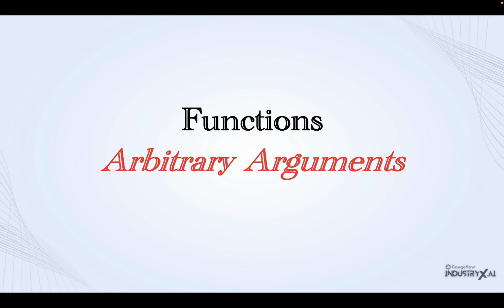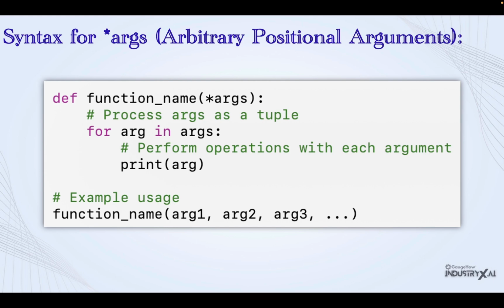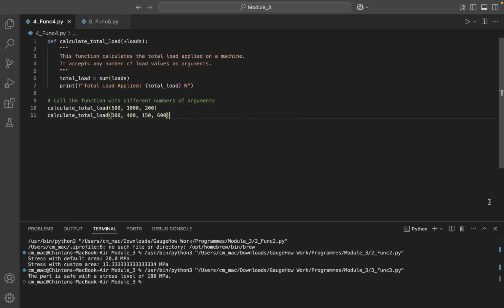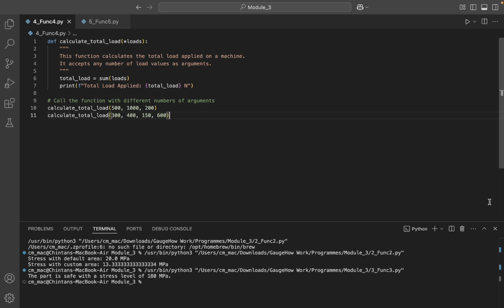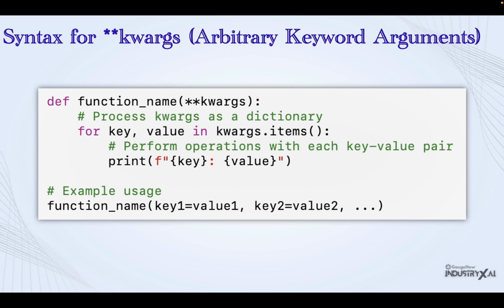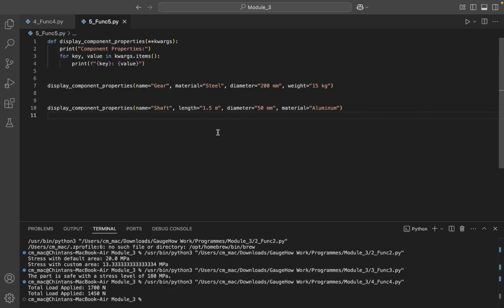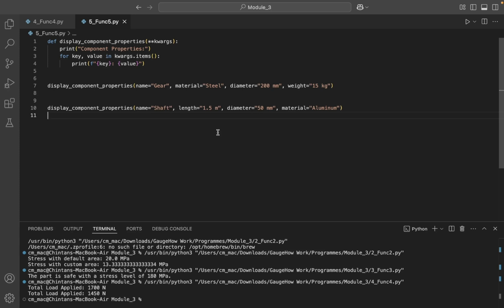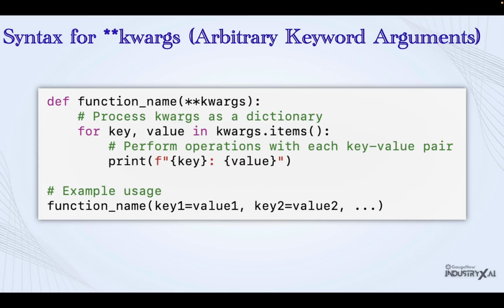Python Arbitrary Arguments Explained | Lec 31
In this lecture, you’ll learn about arbitrary arguments in Python and how they allow functions to accept a variable number of arguments.

We’ll explore `*args` for handling multiple positional arguments and `**kwargs` for handling multiple keyword arguments. You’ll learn how these techniques make Python functions more flexible and reusable.

Arbitrary arguments are useful when developing practical Python programs for engineering calculations, automation, data processing, and robotics applications.